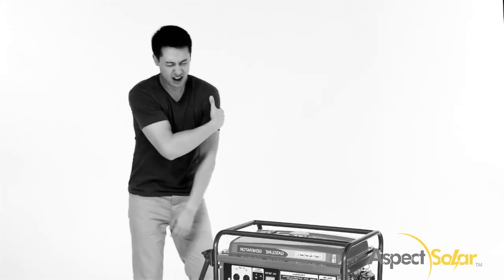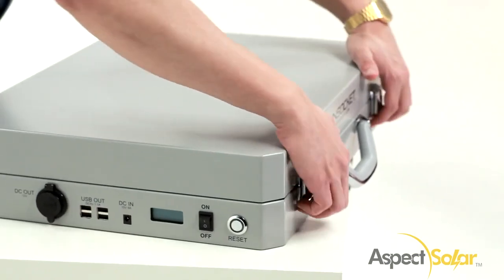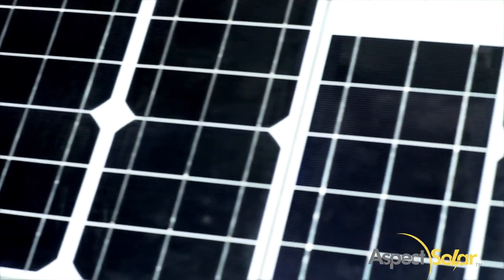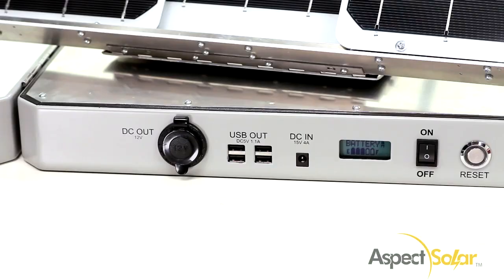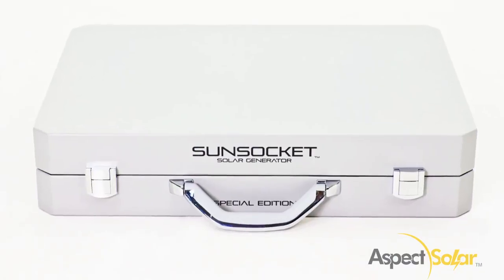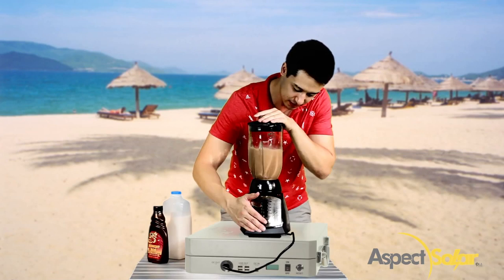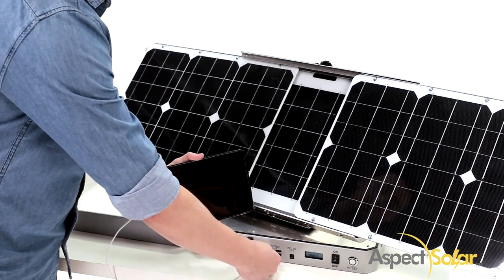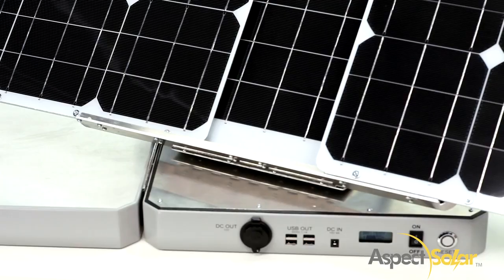โซลาร์ เจนเนอร์เรเตอร์ โดย Doctor Green Energy ( Thailand )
อย่าให้เรื่อง ข้อจำกัด ของพลังงานไฟฟ้า เป็นข้อจำกัดของ การใช้ชีวิต อีกต่อไป ใช้ชีวิตเหนือขีดจำกัด ด้วย EnergyBar250 ได้แล้ววันนี้ ที่ หรือ โทร (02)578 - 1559